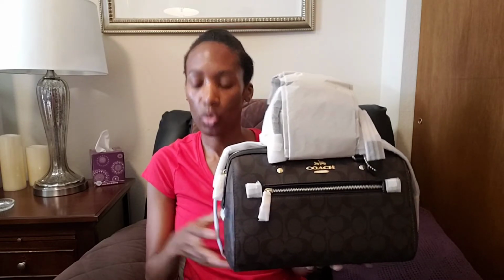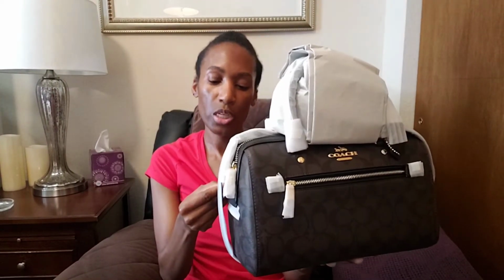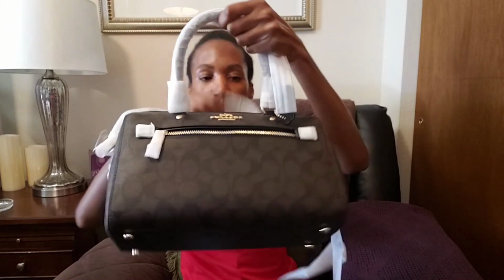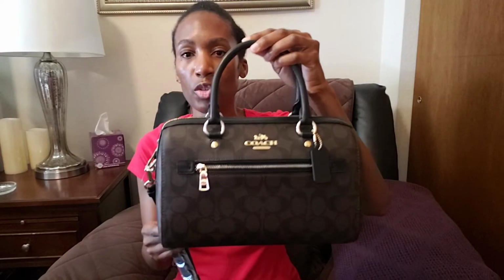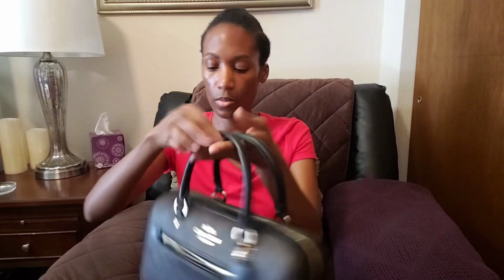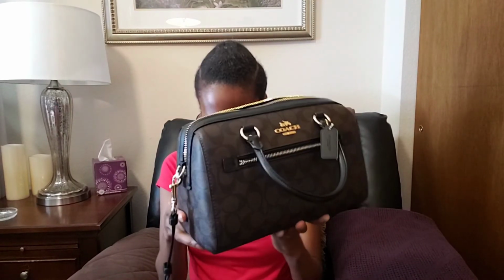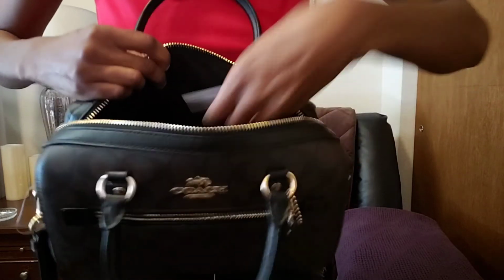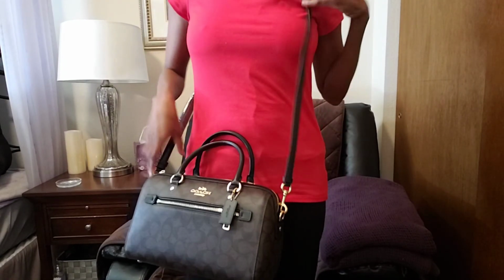UNBOXING:THIS HANDBAG IS ESSENTIAL TO YOUR COLLECTION |COACH ROWAN SATCHEL IN SIGNATURE CANVAS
Hi Everyone! In today's video want to share with you. The Coach Rowan Satchel Crossbody Bag in Signature Canvas. This handbag is a amazing medium size bag for your collection. It's perfect to put all your everyday essentials in. You can dress it up or down for any occasion. Hope you enjoy today's video!!

Let me know what other kinds of videos you would like to see.

XOXO